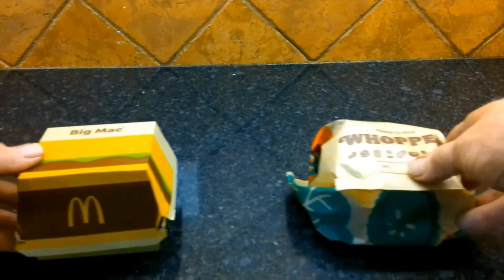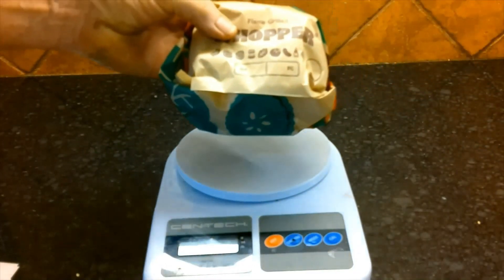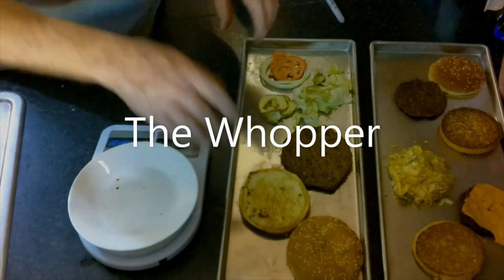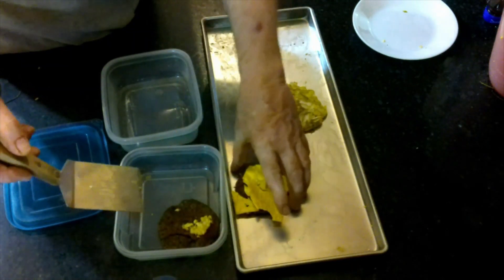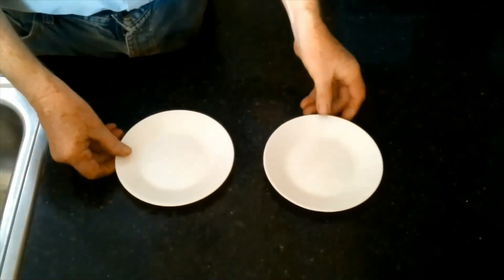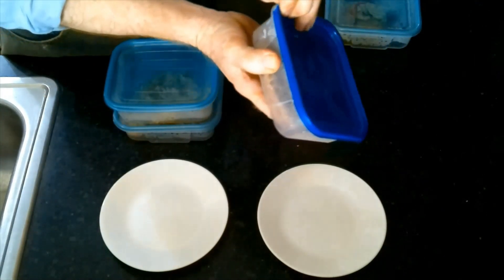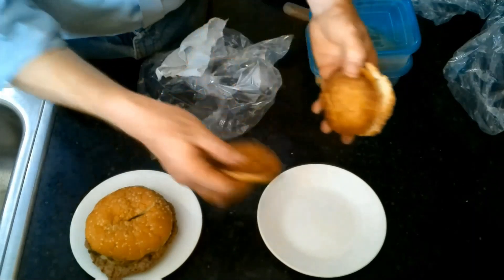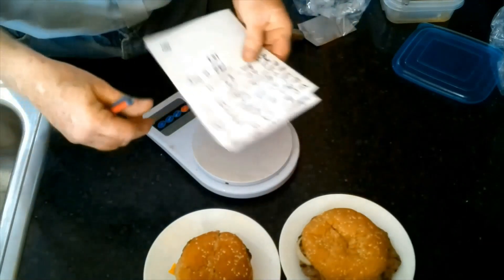Big Mac v. Whopper A freeze drying challenge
Two of the best known hamburgers, the Big mac and Whopper, are freeze dried and reconstituted.